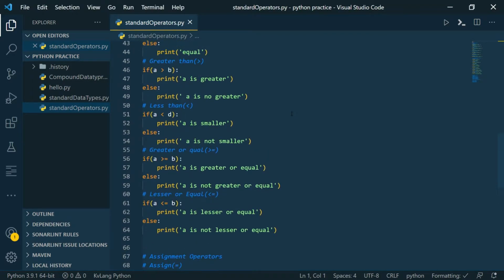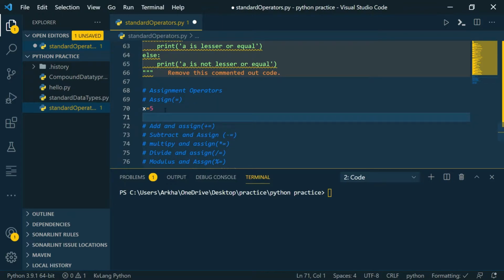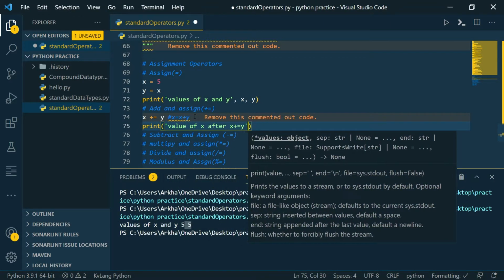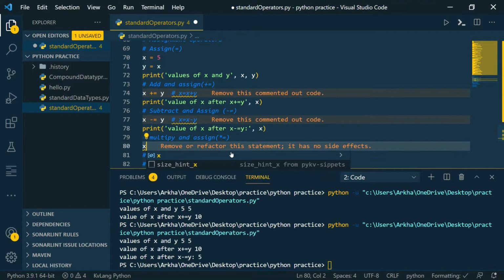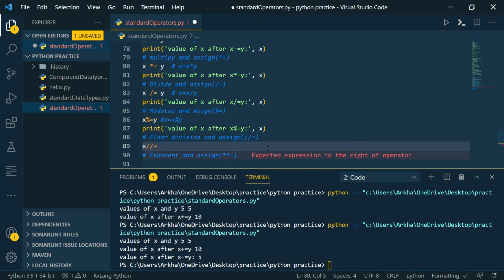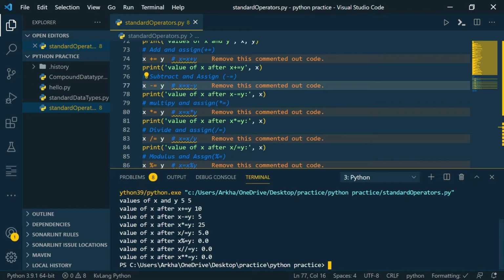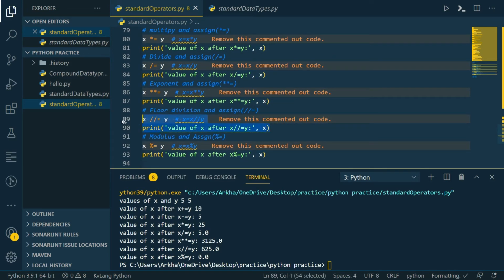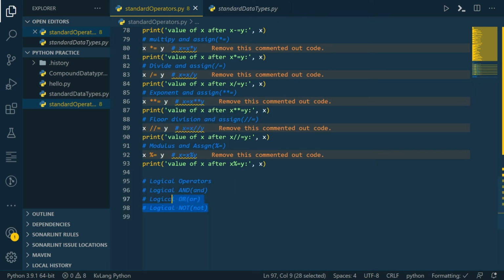Operators in Python | Part - 2 | Assignment Operators || Programming Simplified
part two of series.
 chapters:
0:00 - introduction

0:22 - how to comment the code in python

0:28 - multi-line comment in python

0:41 - single line comment in python

0:52 - starting Assignment operators